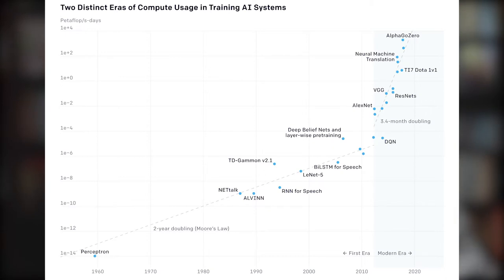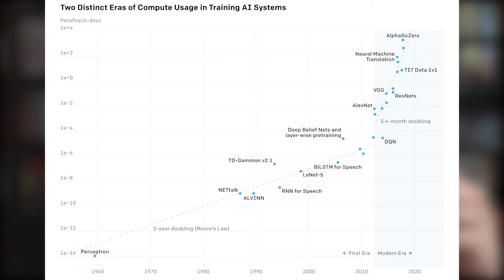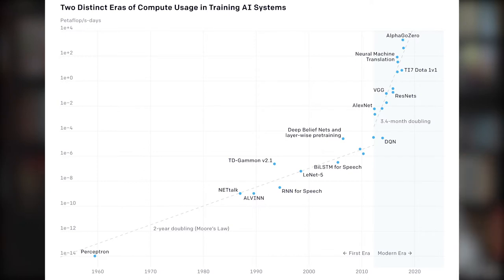The Context S02E03: Data Visualization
Data visualization improves our ability to tell powerful stories about our understanding of the world. Modern tools become platforms for dynamic exploration, allowing anybody to ask novel questions.

The best, like Gapminder or Our World In Data, support a strong argument of how fundamentally the human condition has improved worldwide, and effectively counter the daily drips of venom delivered by media driven by sensationalism.

As our ability to collect data explodes with the tens of billions of sensors deployed everywhere, we must also improve our constructive use of it, not only aggregating it through blind algorithms, but using it to communicate our ambitions to build a better world.